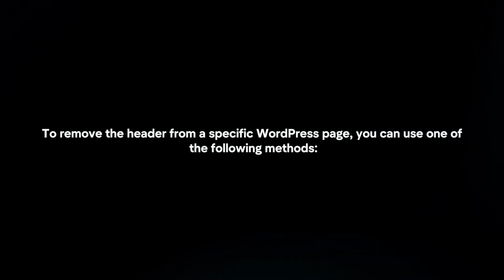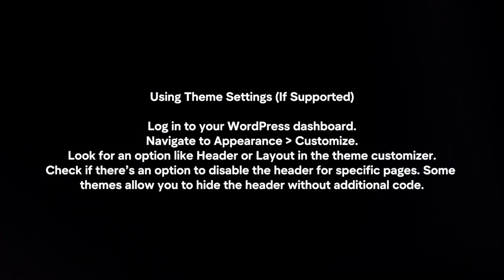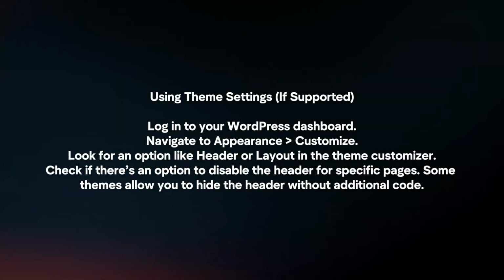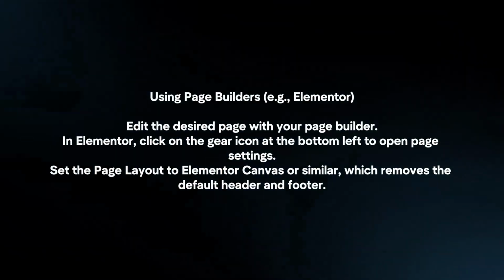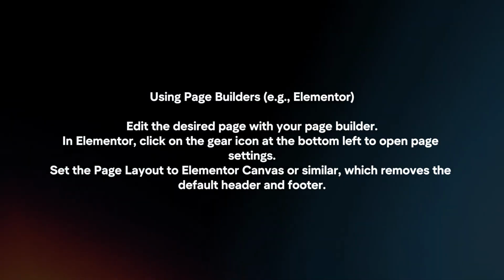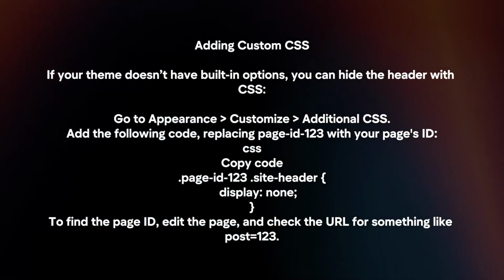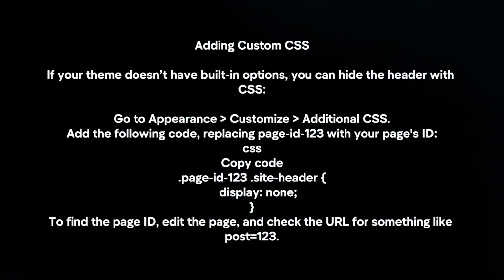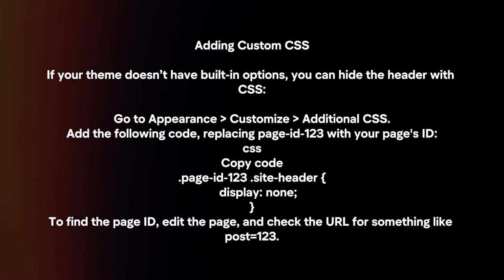How To Remove Header From WordPress Page (2025)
In this video I will explain How You Can Remove Header From WordPress Page In 2025.